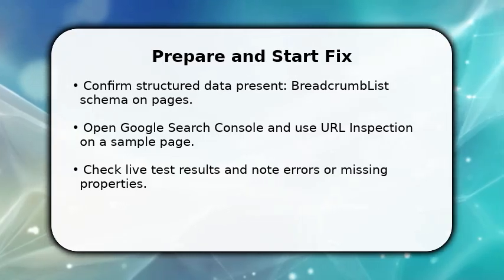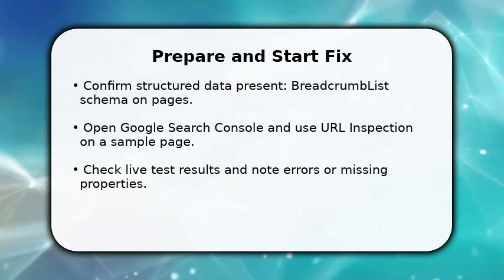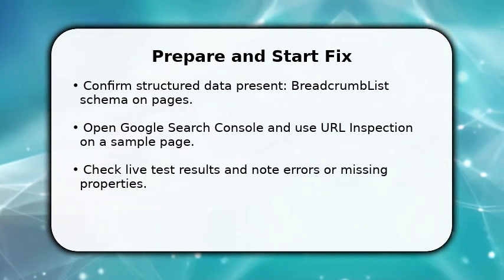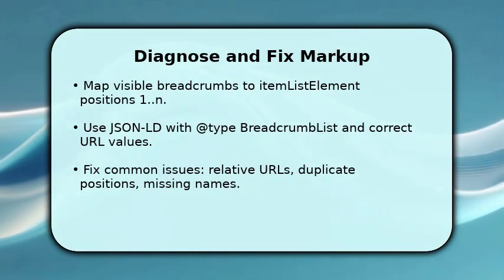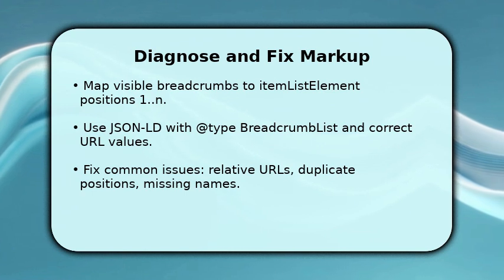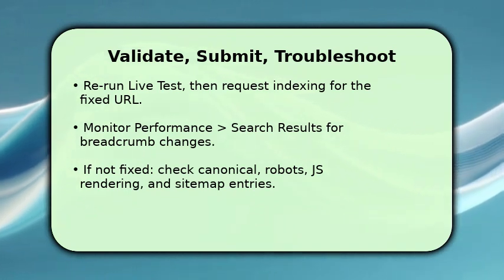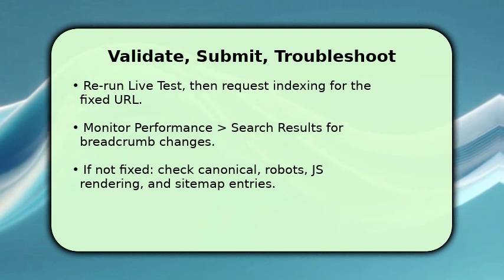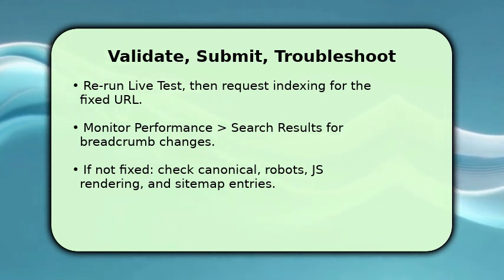How to Fix Breadcrumbs in Google Search Console - Step by Step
How to Fix Breadcrumbs in Google Search Console - Step by Step | 🔒 Surfshark VPN Deal — Stay private and secure. $1.99/mo + 3 Months Free ▸

Learn the essential steps to troubleshoot and fix breadcrumb issues in Google Search Console with our comprehensive guide. This video will walk you through identifying errors, understanding their causes, applying fixes effectively, and verifying resolutions for a seamless search experience.

Google Search Console, breadcrumb fix tutorial, SEO troubleshooting guide, identify SEO errors, apply Google Fixes, verifying resolution in GSC